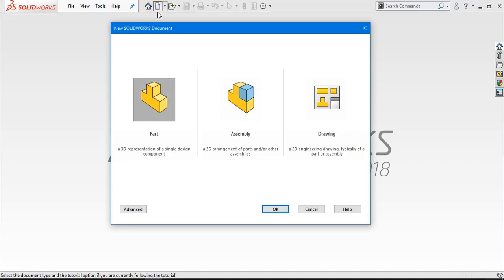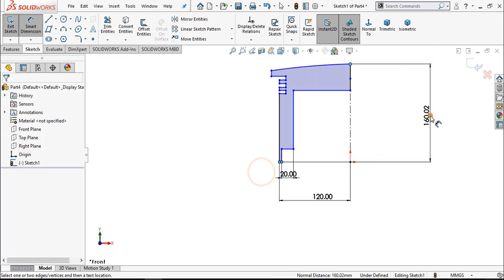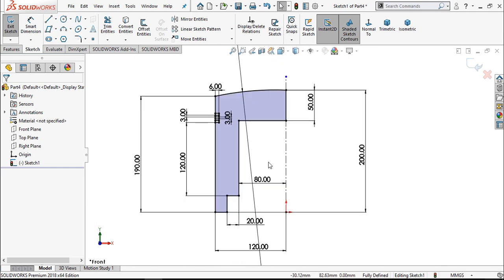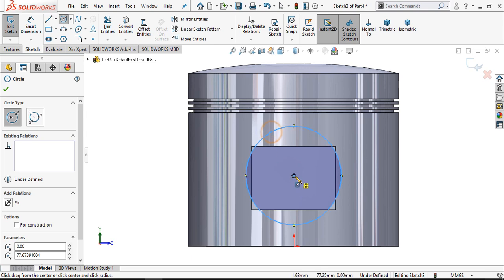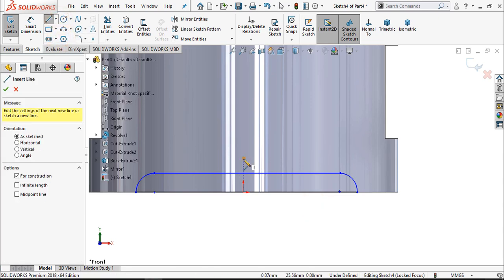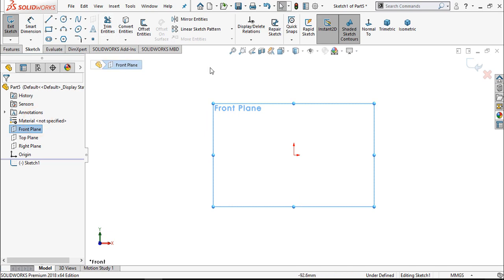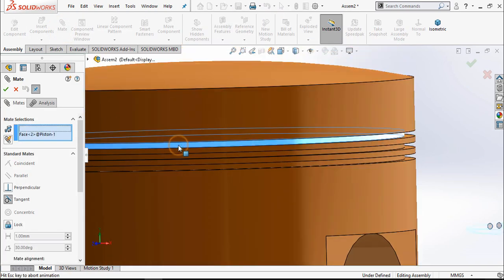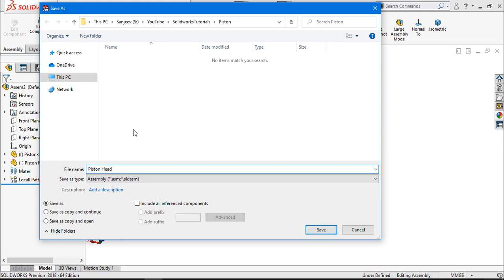Solidworks Tutorials | Part-9 | Piston Head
In this video we will create a Piston Head.

We will learn the following commands:
1.REVOLVED BOSS/BASE
2.Relations-collinear, tangent, vertical, horizontal, coincident
3.Mirror Entities
4.Centerline
5.Circles
6.Line